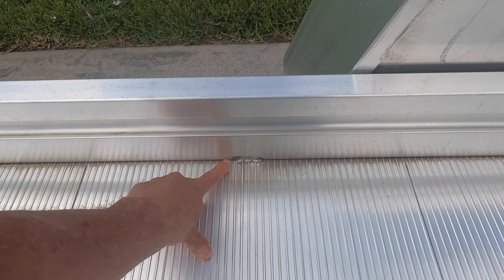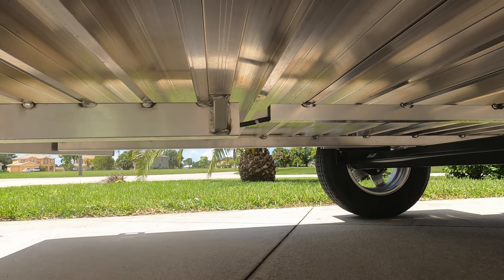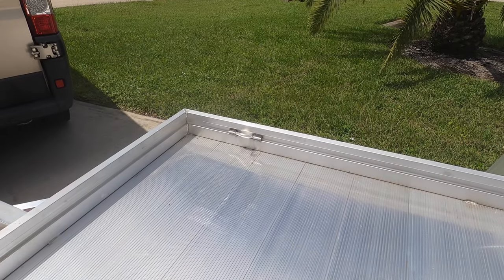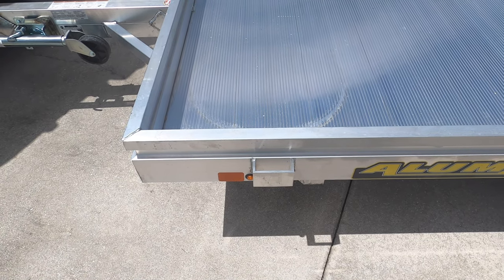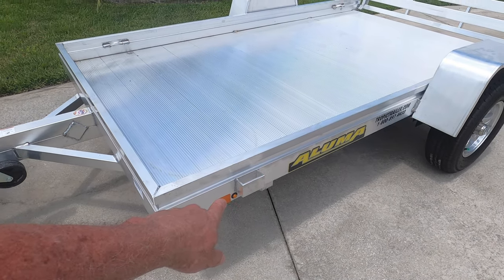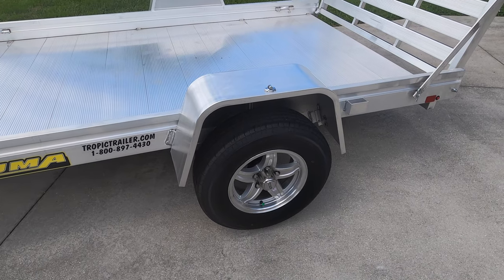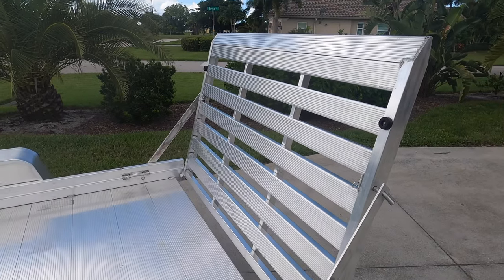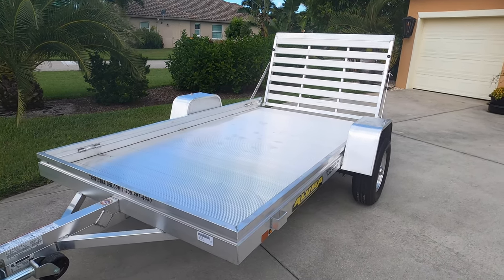Aluma Trailer Review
Mike from Aegis Moto Adventures reviews Aluma Trailers- Motorcycle Adventure Travel